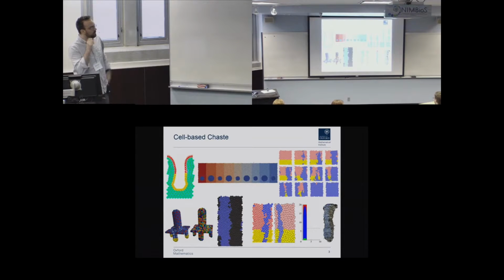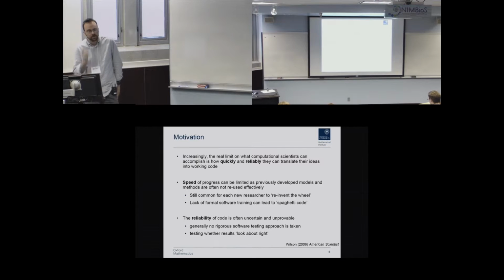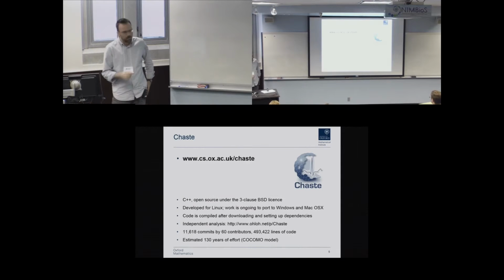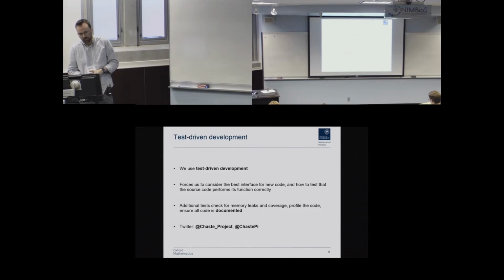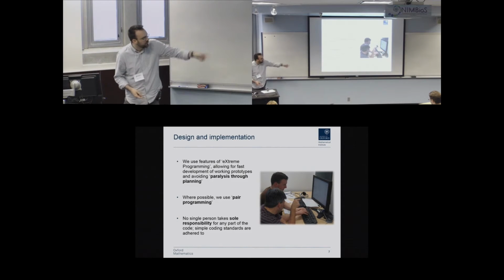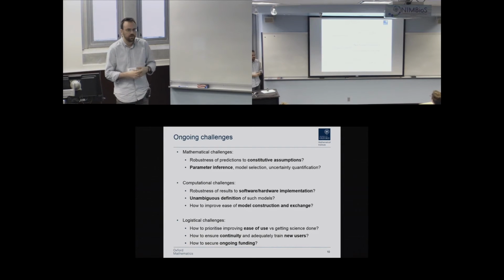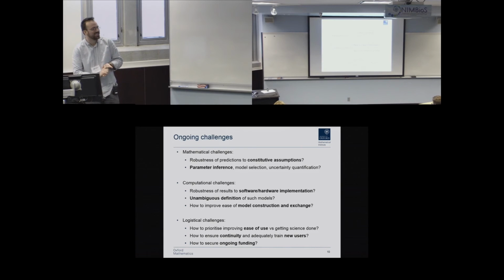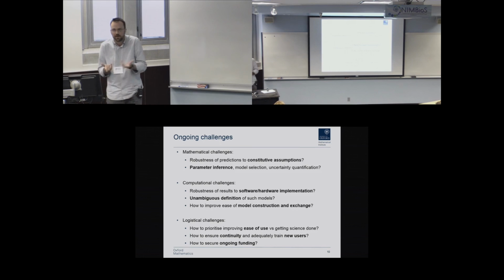Development of an open source tool for simulating cell-based models of epithelial tissues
Alexander Fletcher (Oxford Univ.) gives a talk on "Development of an open source tool for simulating cell-based models of epithelial tissues: Progress and challenges" at the Many-Cell System Modeling Investigative Workshop, held at NIMBioS July 7-9, 2015. To read more about the workshop, click the following